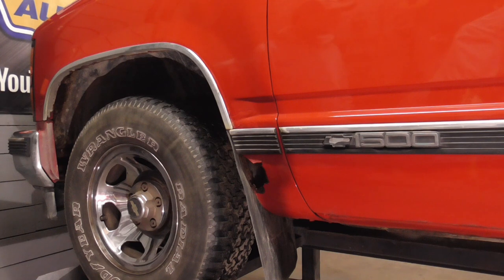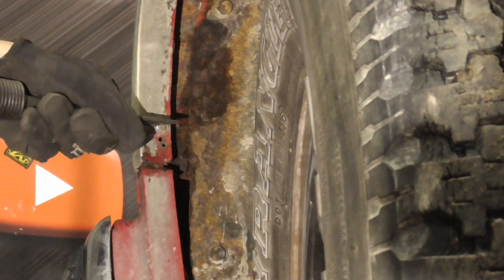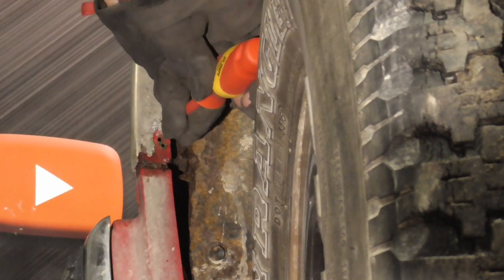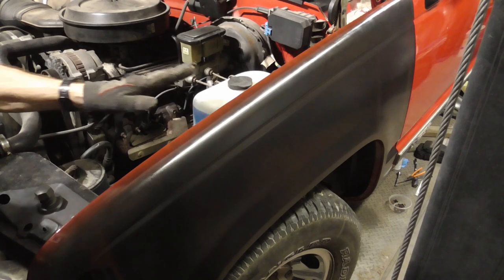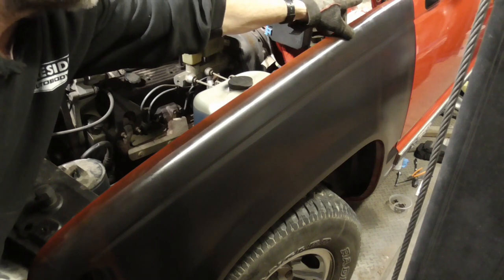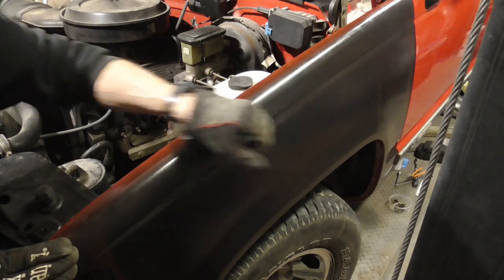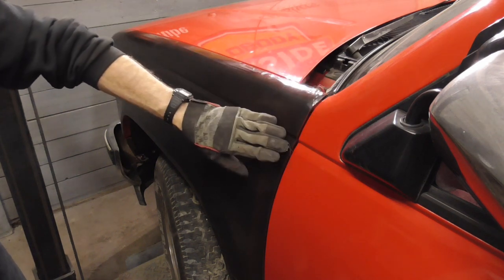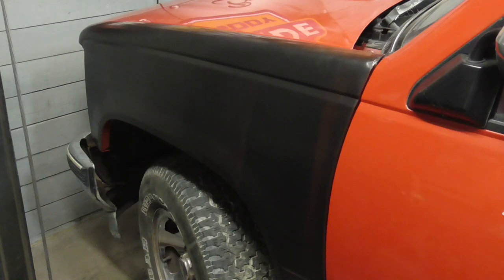How to R&R | Remove and Replace a Rusted Fender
A detailed video illustrating some handy tips that can make removing and replacing rusted fenders a bit easier.  Tools, materials and Lakeside Merch listed below:
🔥  Air Hammer Chisel Bit - Mac AH905P - Cheaper version - K TOOL 81968 PNEUMATIC BIT, TAIL PIPE CUTTER
🔥 Air Hammer Molding Removal Bit (similar but not exactly the same)
🔥  Air Ratchet - an old RODAC - can't find the model # - great ratchet though :)
🔥  Impact Universal Joint - K Tool International Impact Universal Joint 3/8", KTI32013
🔥 Lakeside Discord (Upload your project pictures here!)